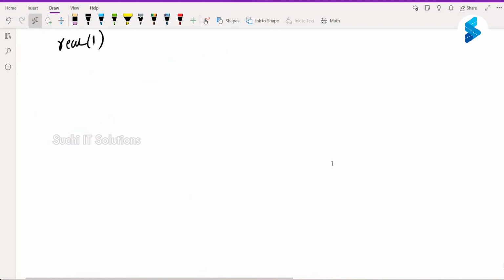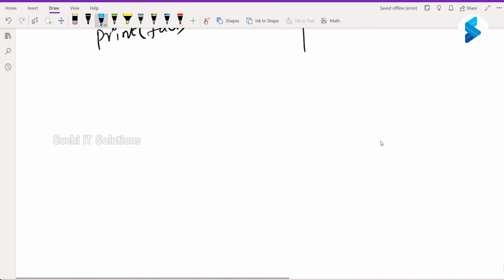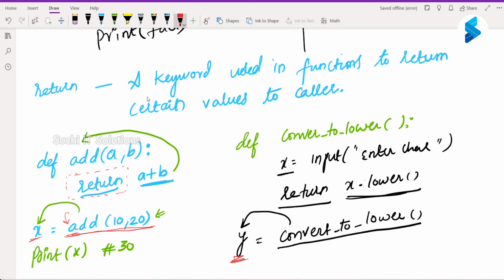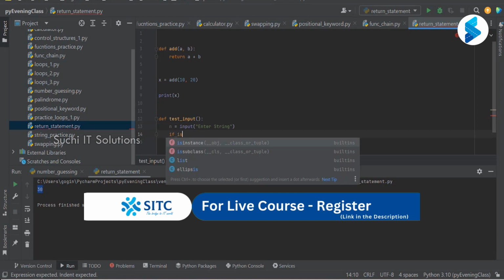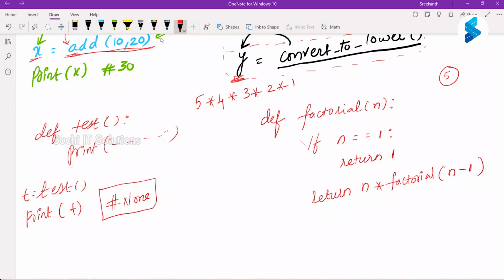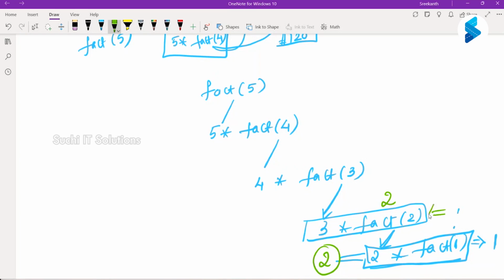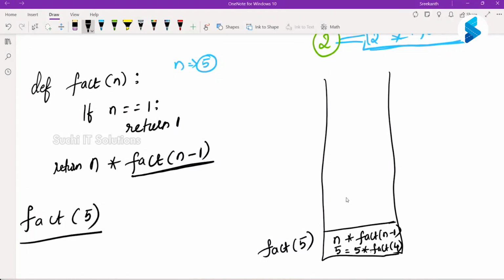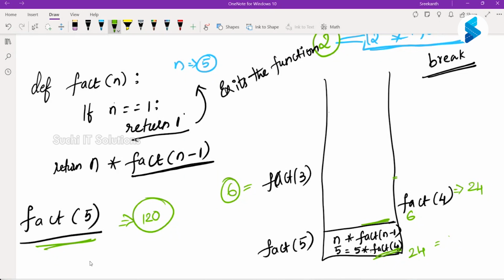36 Recursion Functions | Python Full Course | Python Classes | Python For Beginners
36 - Recursion Functions | Python Full Course | Python Classes | Python For Beginners @suchiit